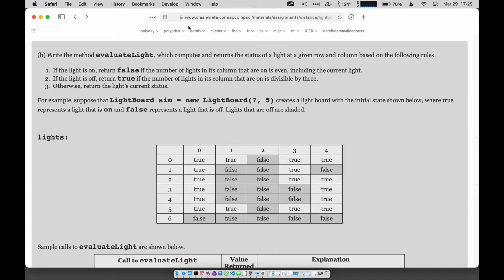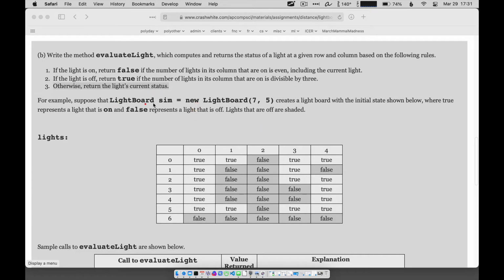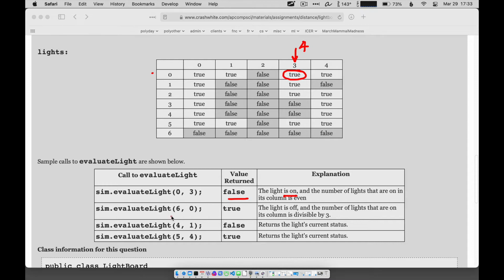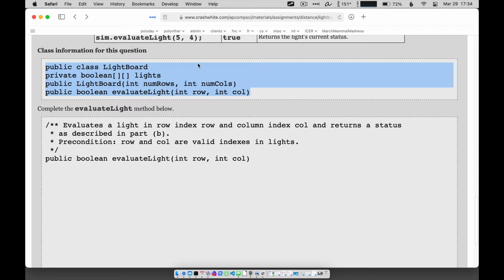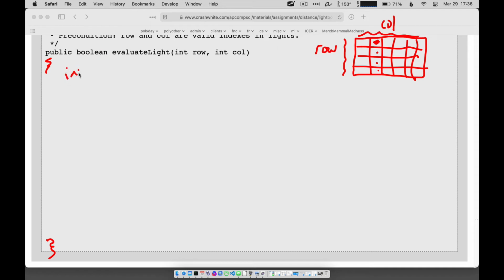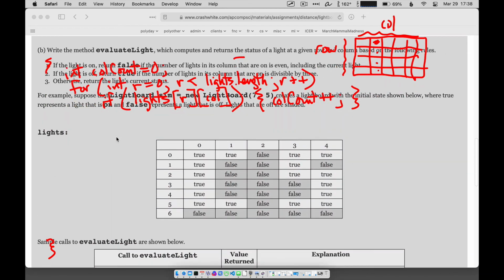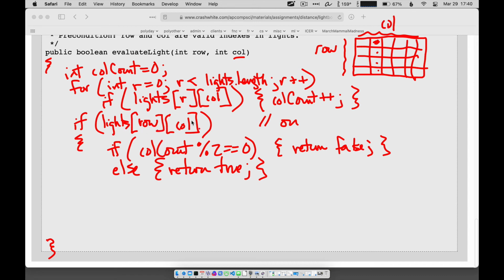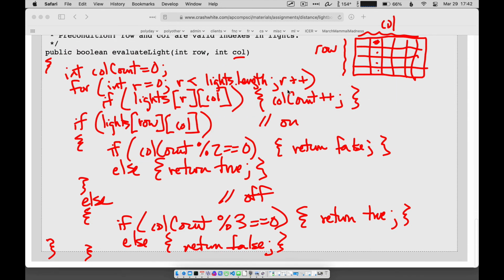AP Computer Science A, 2019, Problem 4 - LightBoard, part b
This video, part 3 of 3, discusses and provides a worked solution for the 2019 AP Computer Science A problem #4, LightBoard.